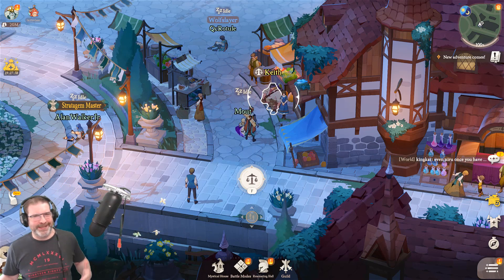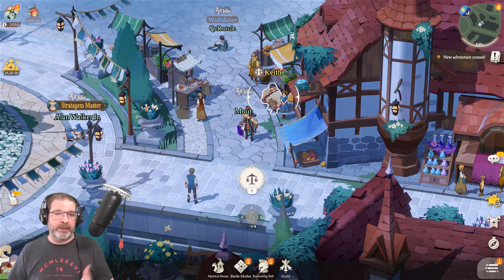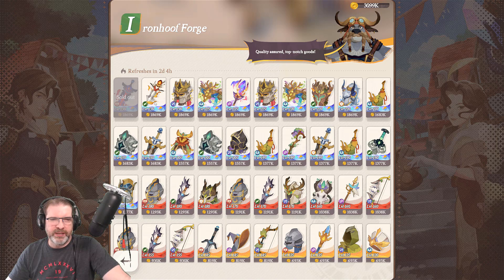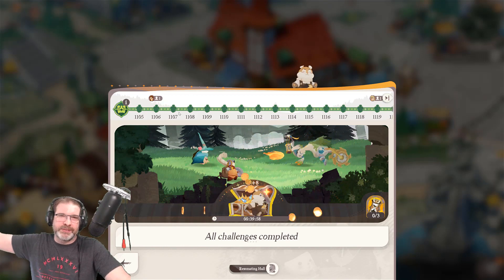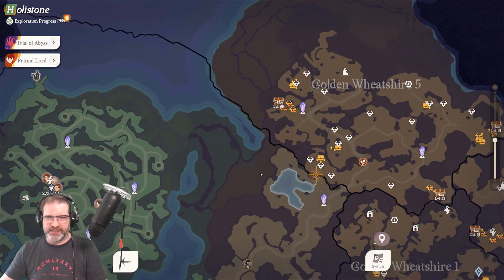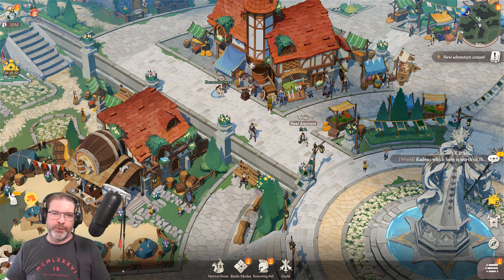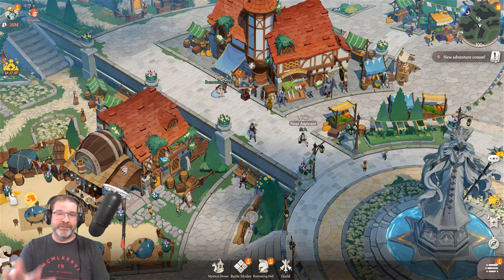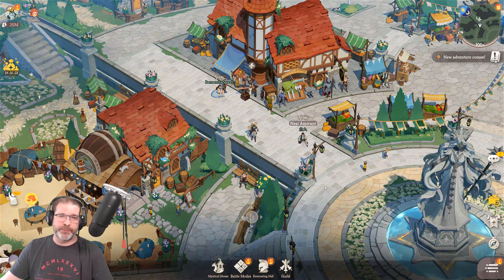5 Quick Tips for New Players in AFK Journey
Hey Gam3r's, are you new to the game? Here are some great tips for new players.

An adventure in a 3D canvas art world, the transformation among seasons, changes between day and night, and immersive experiences with vivid landscape depictions as well as enriched ecological explorations...

AFK Franchise
AFK Journey, a new member of the AFK Family, is a role-playing game crafted by the creators of the original AFK Arena.

Worlds of Wonder: in the Palm of Your Hands
You'll witness an RPG world with pure joy - beautiful maps to explore, fun puzzles to solve, interesting enemies to fight against, and chests to loot around the world.

Immersive Storytelling: with Voice Acting and Cutscenes
Wrapped into the 3D canvas art world of AFK Journey, everything breathes with life. Your journey will be woven with endless surprises in this new land of Esperia.

"Bullet Timing" Mechanism: More Tactics, Less Stats
AFK Journey embraces new tactical elements like chessboard positioning, interactive objects, skill targeting, and an innovative "Bullet Timing" mechanism. With deep understanding of the game, you may now win opponents with much higher stats.

Resonance System: Instant New Hero Deployment
In AFK Journey, levels resonate across all heroes. Each class also shares the same set of equipment and levels, with just one tap to quickly equip everything. You'll spend much less time and resources on level ups.